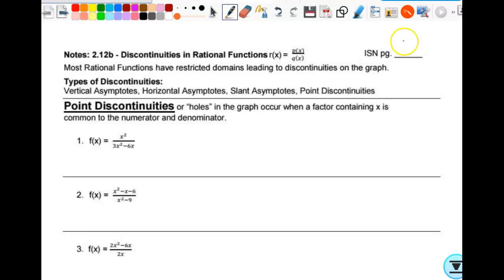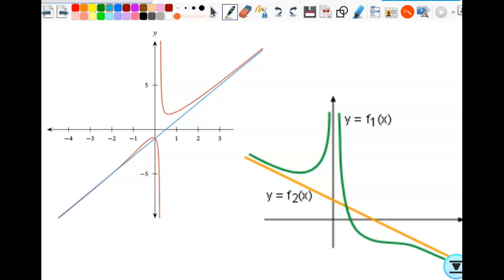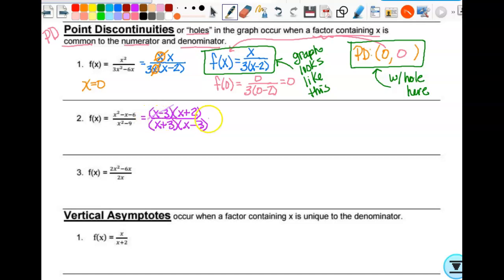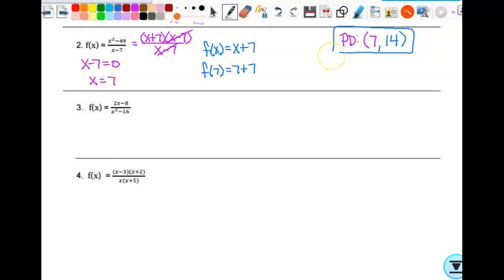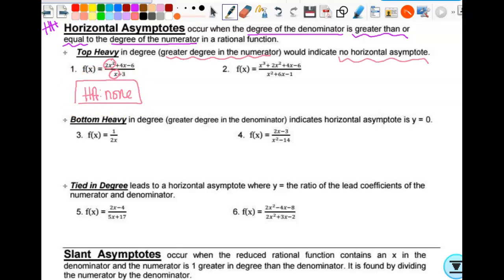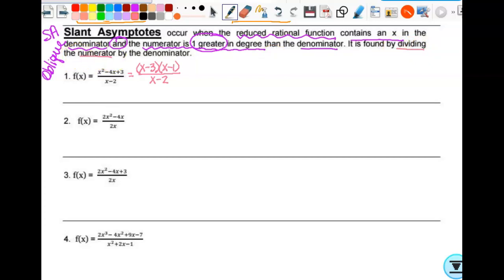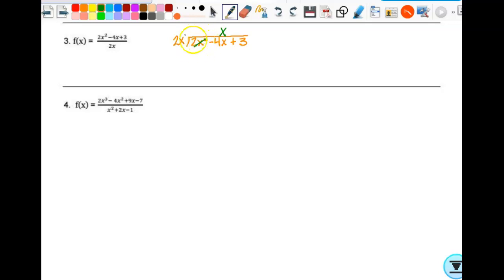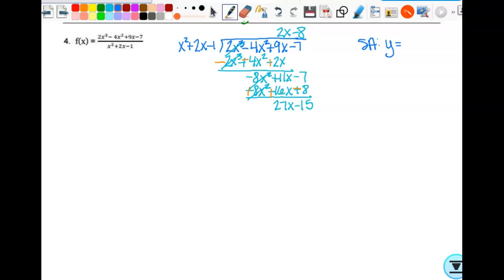2.12b Discontinuities in Rational Functions 2223